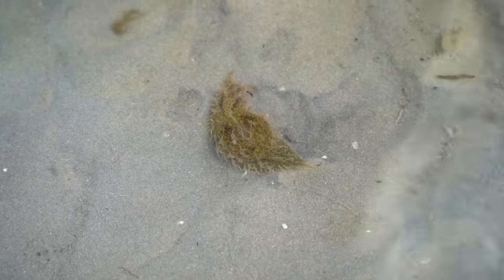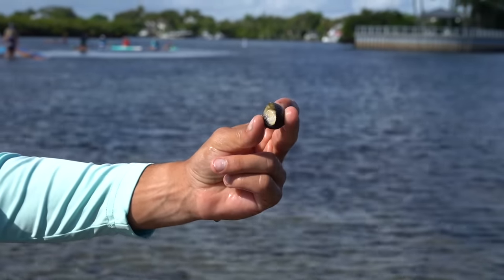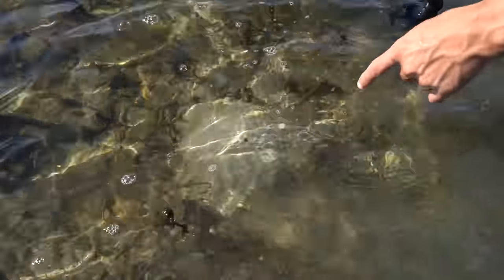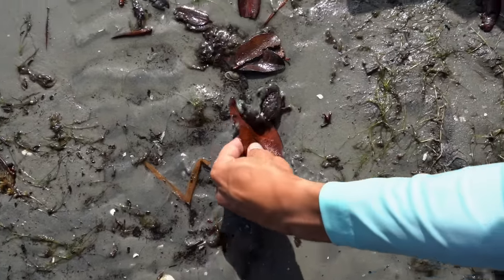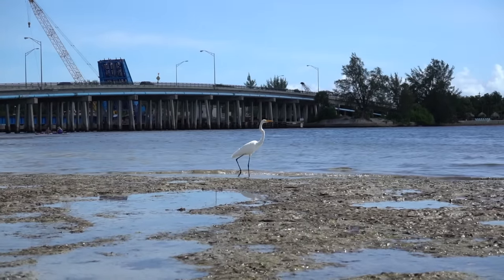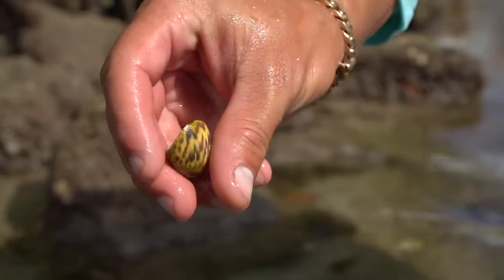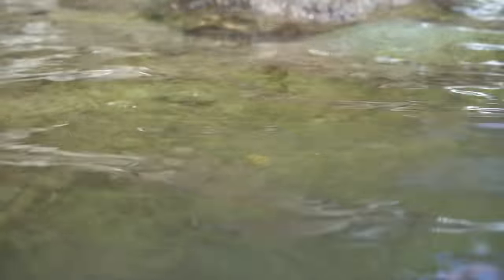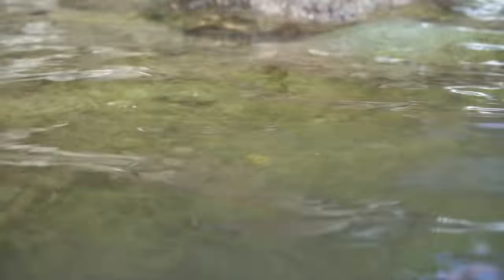Catching SEA CREATURES Off SANDBARS For My AQUARIUM!!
In this video, We search hundreds of tide pools and find a bunch of exotic sea creatures! Enjoy!!